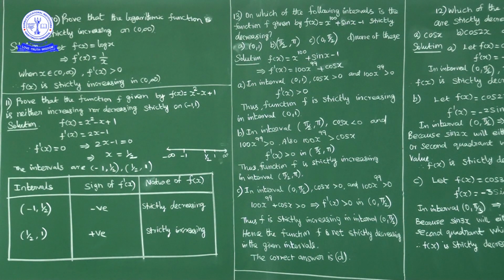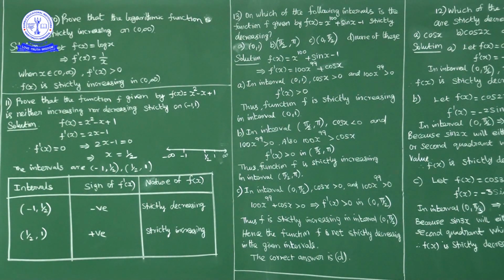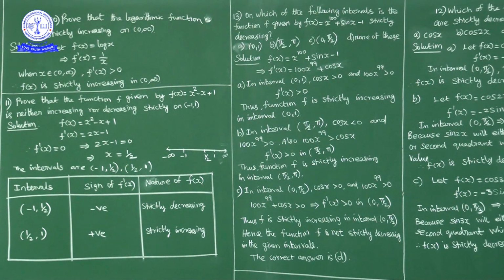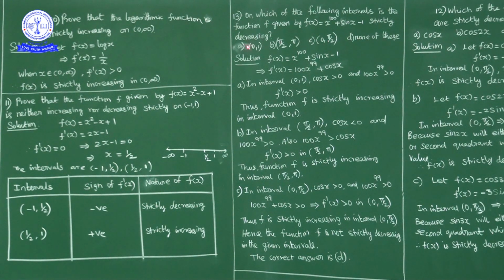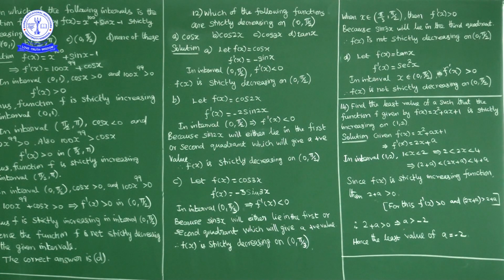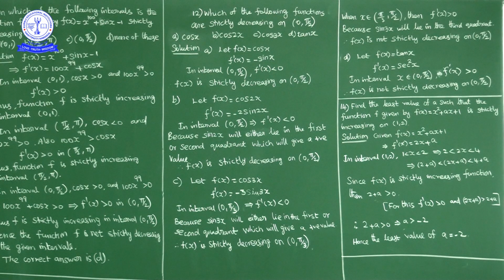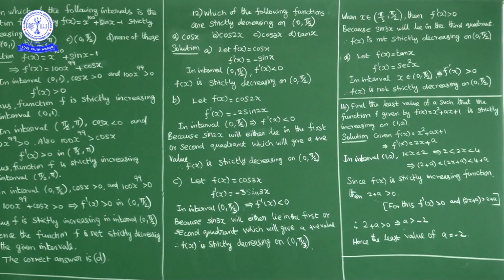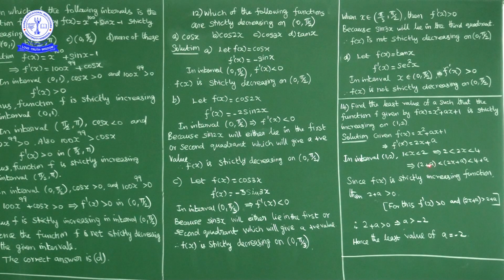MAT 12TH APPLICATION OF DERIVATIVES EXERCISE-6.2 (Q.NO.10 -14)